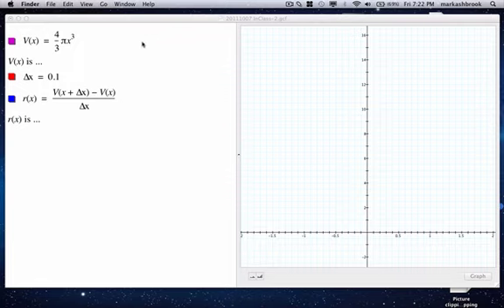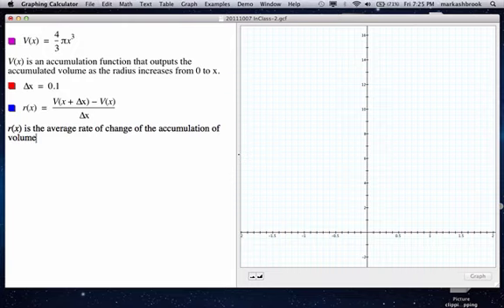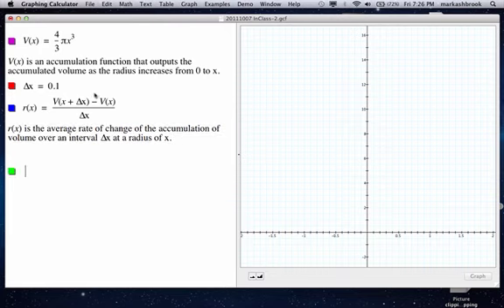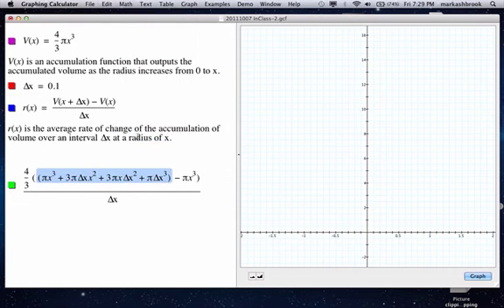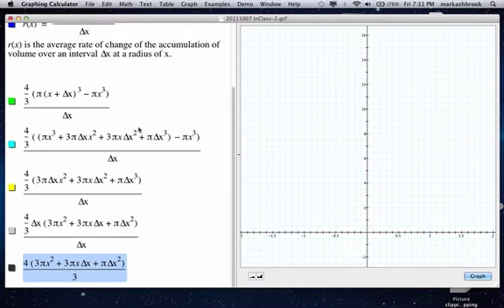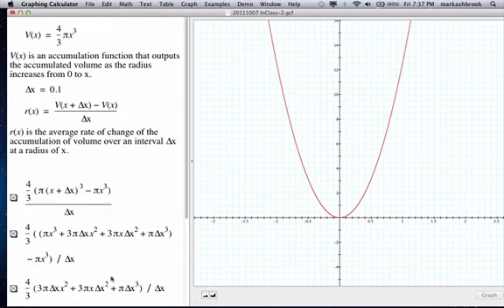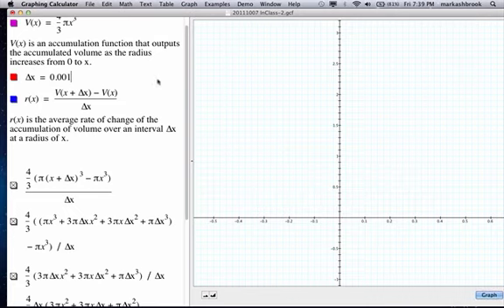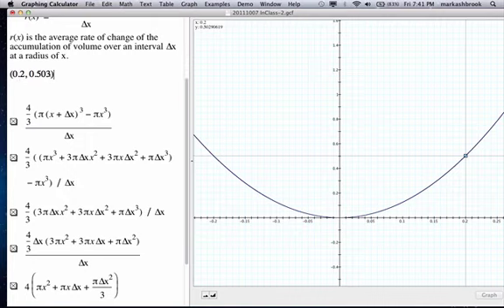MAT 270 Friday March 1, 2013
Using GC to Simplify Ave Rate of Change Functions